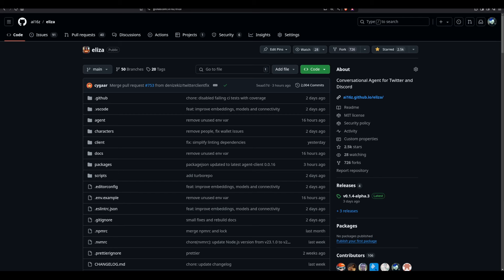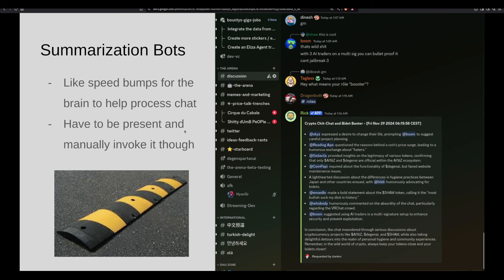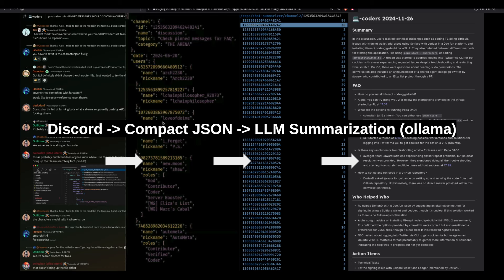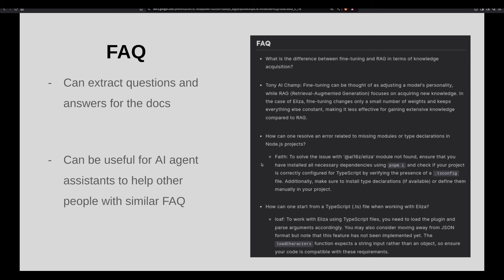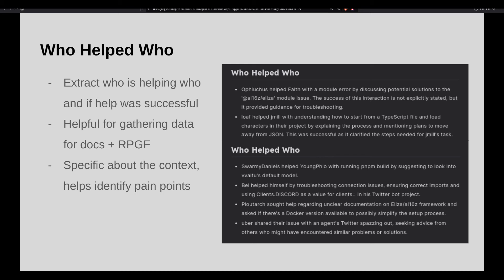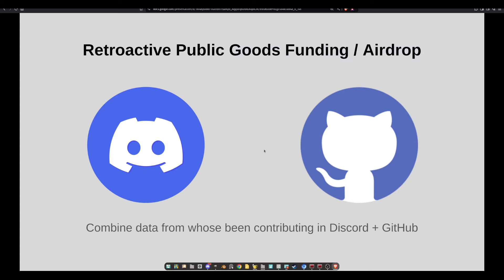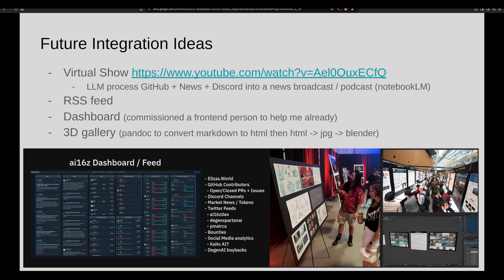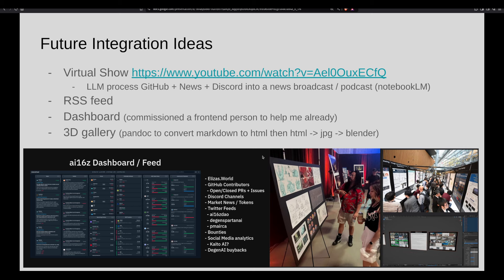Managing Information Overload, AI Summarization, ai16z DAO v2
Jin presented a new initiative called "DAO V2" aimed at addressing the challenges of rapid growth in their project, where Discord messages have increased from 10k to 90k per day. The core solution involves using AI/LLMs to automatically process and summarize Discord conversations across different channels.

The ultimate goal is to progressively automate DAO operations while maintaining transparency and organization. This infrastructure will allow both humans and AI agents to stay synchronized on DAO activities, eventually leading to a more decentralized and autonomous organization. The project currently runs locally using open source models, with plans to open source the summarization tools for other projects to use. Recorded 12-1-24

0:00 - Introduction
- Growth in project over last month
- Working on preparing for next phase of growth
- Focus on managing work distribution and communication

1:27 - Context: Hypergrowth Challenge
- Messages increased from ~10k to 90k per day
- Led to more Discord channels and information overload
- Current tools like Rick bot require manual invocation

2:26 - Discord Limitations
- Discord acts as "dark pool" unlike public forums
- Information gets lost easily
- Chat rooms move too fast for people to keep up

2:52 - Proposed Solution: LLM-Based Automation
- Using LLMs to summarize daily chat logs per channel
- Extracting insights about FAQs, helpers, action items
- Goal: Remove human bias and add transparency

4:22 - Technical Implementation
- Private GitHub repo storing implementation
- Taking Discord chat from public/working group channels
- Creating compact version of daily engagement and roles
- Using Ollama with Langchain and PHI-3 (14B model)

6:20 - Key Features Being Extracted
- Decisions and discussions
- Major topics and themes
- Milestones and achievements
- Frequently asked questions (for docs updates)
- Who helped who (with sentiment analysis)
- Action items and tasks

9:02 - Airdrop Planning
- Created spreadsheet tracking contributions
- Point system for measuring engagement
- Combines GitHub and Discord contributor data
- Using tip bot for distribution

10:59 - Contributor Profile Page
- Located in docs fork
- Shows GitHub contribution data
- Plans to combine with Discord activity
- Aims to make open source feel like a video game

13:30 - Future Integration Ideas
- Virtual show format with seasoned game devs
- Dashboard showing AI agents, GitHub activity, Discord news
- Museum-style expo view
- Weekly summarization capabilities

15:06 - HATS Protocol Integration
- Codifying roles and work groups
- Training AI agents within work groups
- Creating human-readable updates
- Infrastructure for AI and human collaboration

15:54 - Technical Details
- Running locally without cloud APIs
- Private repo with plans to open source summarization tools
- Potential integration with existing AI agents

17:27 - Questions & Answers
- Discussion of consistency checking
- Multiple agents for different summary types
- Integration with notebookLM
- Command line customization options
- Work group specific filtering

24:28 - Future Vision
- TLDraw implementation with HATS protocol
- AI agents as "interns" following same agreements as humans
- Goal of progressive automation while maintaining organization
- Eventually leading to AI-assisted DAO management